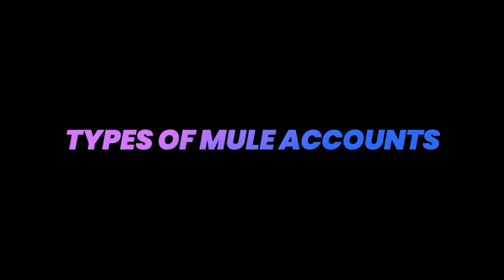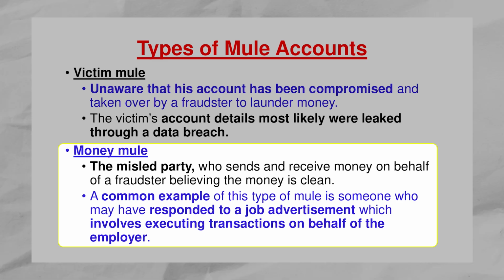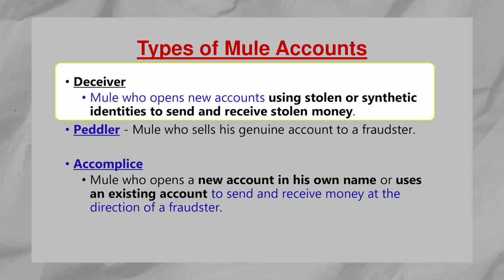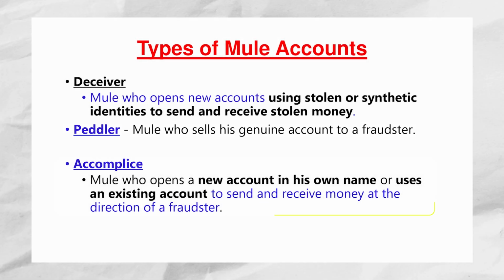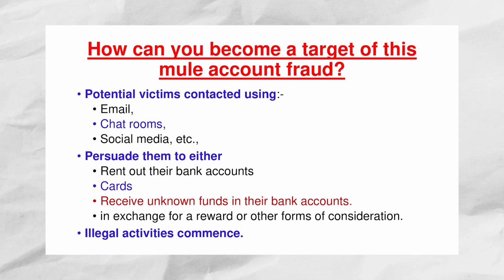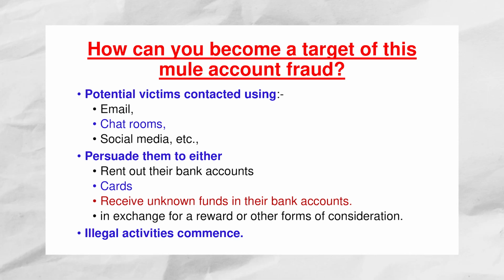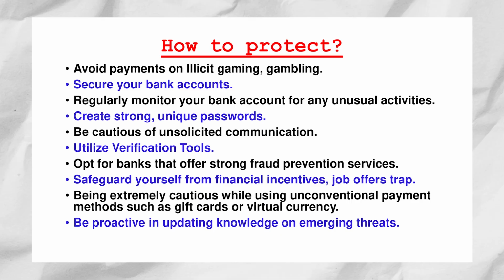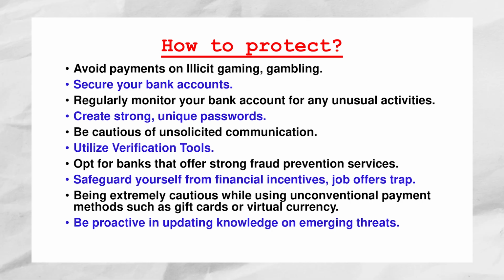How to Avoid Becoming a Money Mule: Protect Yourself from Fraud | JD Ki Pathshala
In this episode of JD Ki Pathshala, we dive deep into the world of financial fraud and teach you how to protect yourself from becoming a money mule. Scammers are increasingly targeting innocent people to launder illegal money, making it crucial to stay informed.

Learn the signs, understand the tactics used by fraudsters, and discover actionable steps to safeguard your finances. Whether new to online transactions or experienced, this guide is essential for anyone looking to protect themselves from falling victim to this growing threat.